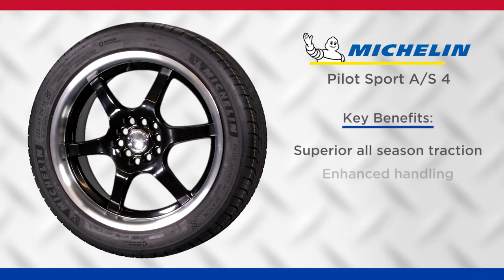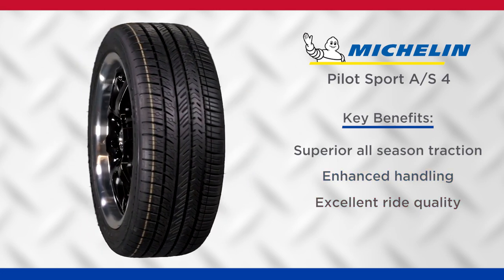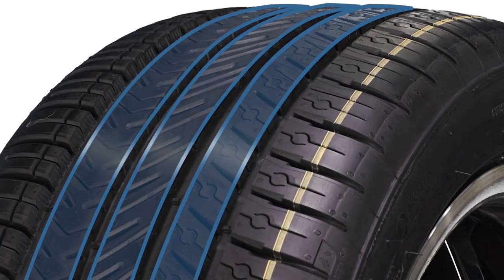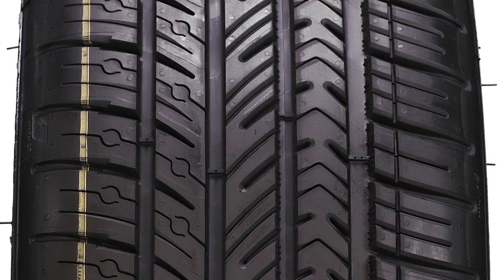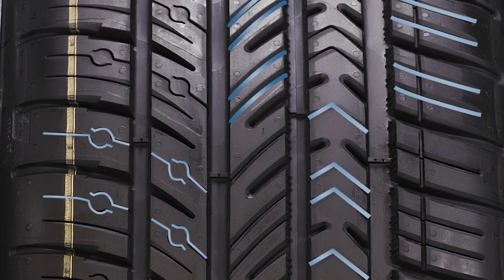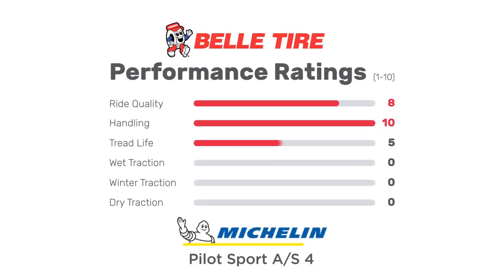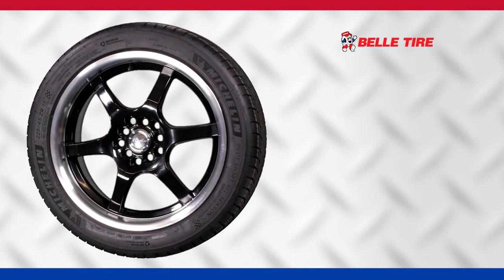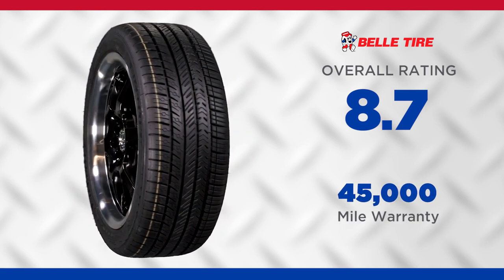Michelin Pilot Sport A-S 4 Review - Belle Tire